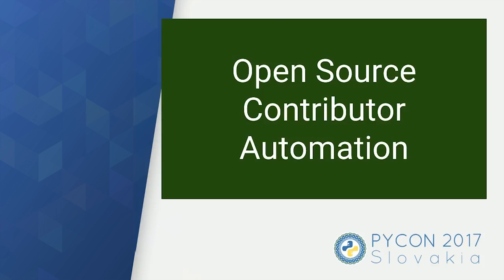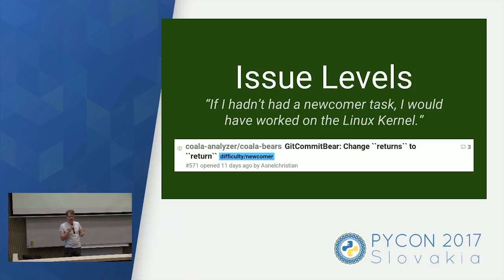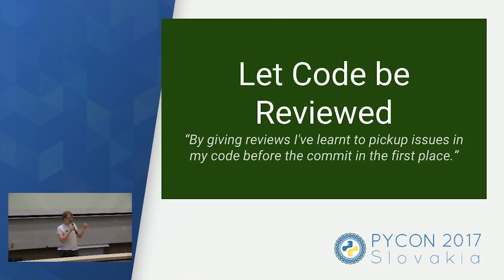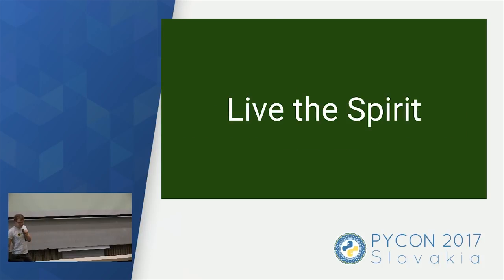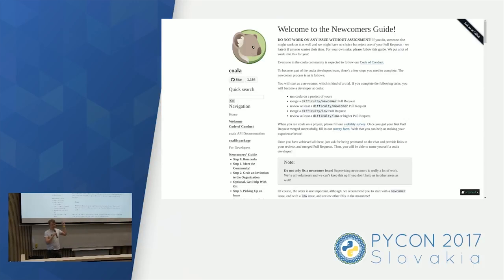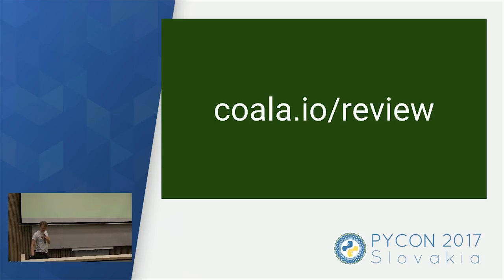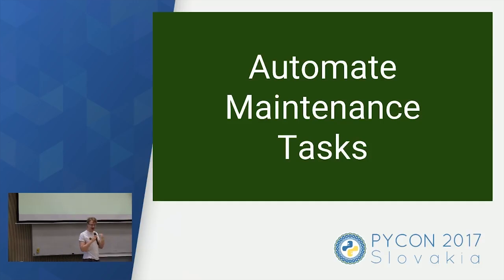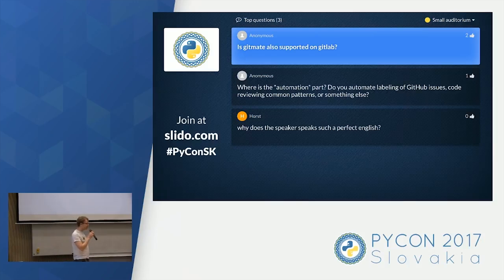Lasse Shuirmann - Open Source Contributor Automation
Open Source projects always lack contributors. At the PyCon Munich I presented 10 actionable steps to grow a community, based on what we did to grow coala from ~5 contributors to over 300 people having submitted a patch successfully without lowering our quality bar. The feedback on this talk has been overwhelming and it's time to launch the next iteration: "Open Source Contributor Automation" will give you a short overview over the strategies to grow an open source project like a startup. We will then learn about tools and strategies to save maintainers from burning out on newcomers: you will learn about our open source tooling and how to use it on your organization.